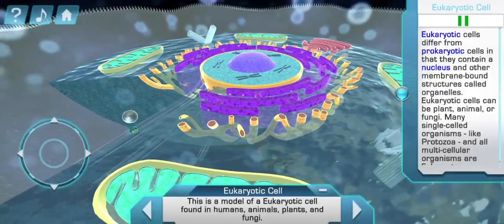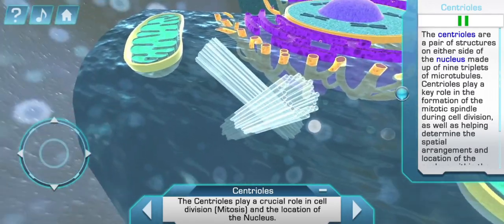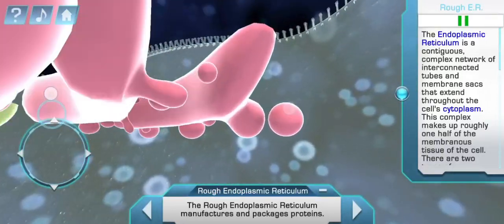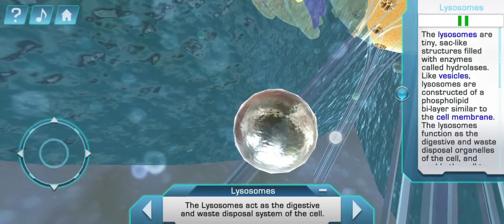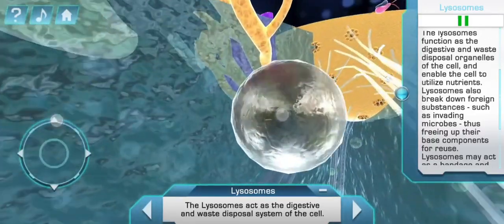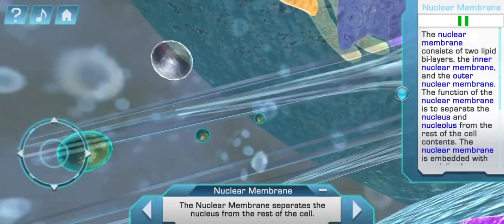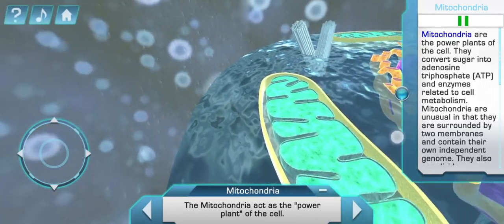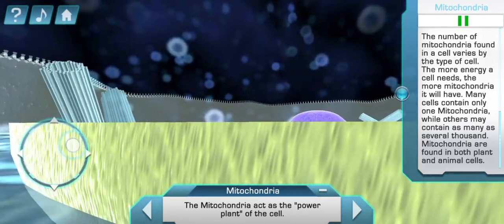3D Animation biology (Cytology) part1 कोशिका विज्ञान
This video is presented Cell and Cell Originally In details.

My channel for more 3D Animation biology videos 🔥🔥🔥
Success Strategies Motivation --My channel  🆔

Cell biology (also cellular biology or cytology) is a branch of biology that studies the structure, function, and behavior of cells.[1][2] All living organisms are made of cells. A cell is the basic unit of life that is responsible for the living and functioning of organisms.[3] Cell biology is the study of the structural and functional units of cells. Cell biology encompasses both prokaryotic and eukaryotic cells and has many subtopics which may include the study of cell metabolism, cell communication, cell cycle, biochemistry, and cell composition. The study of cells is performed using several microscopy techniques, cell culture, and cell fractionation. These have allowed for and are currently being used for discoveries and research pertaining to how cells function, ultimately giving insight into understanding larger organisms. Knowing the components of cells and how cells work is fundamental to all biological sciences while also being essential for research in biomedical fields such as cancer, and other diseases. Research in cell biology is interconnected to other fields such as genetics, molecular genetics, molecular biology, medical microbiology, immunology, and cytochemistry.